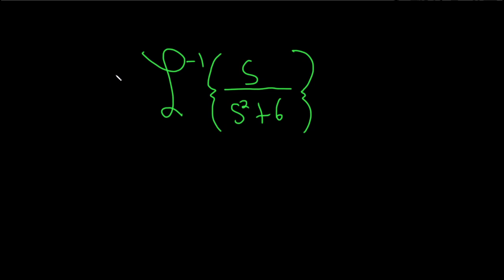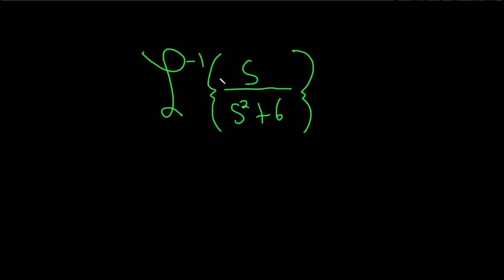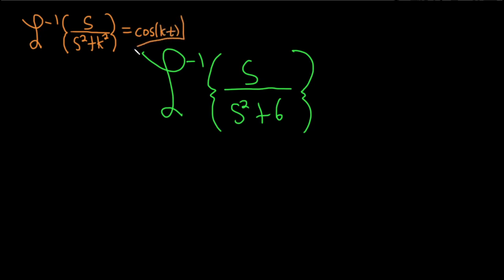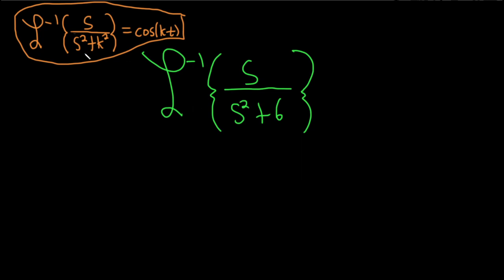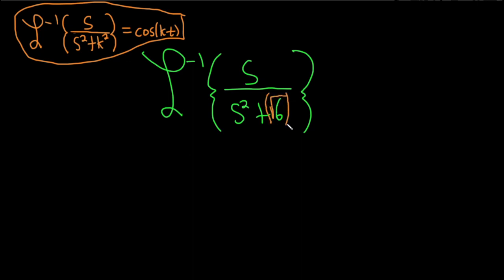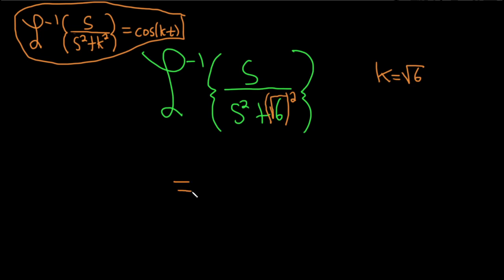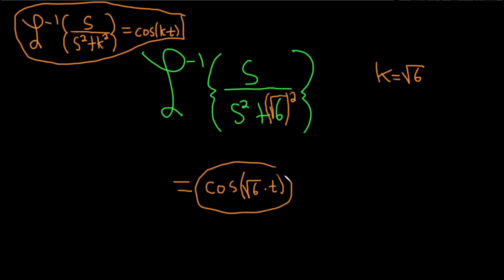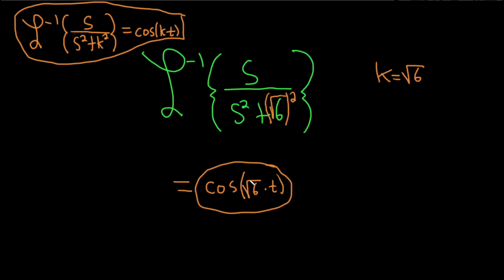Inverse Laplace Transform of s/(s^2 + 6)